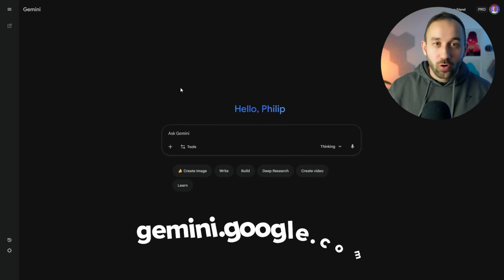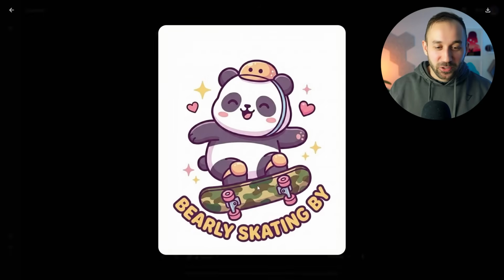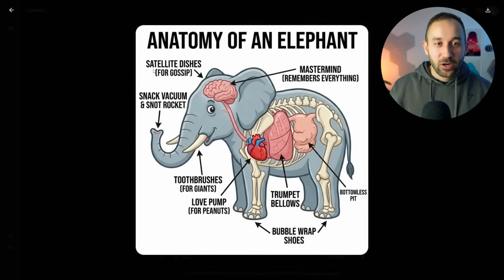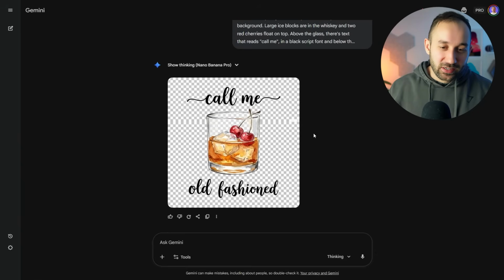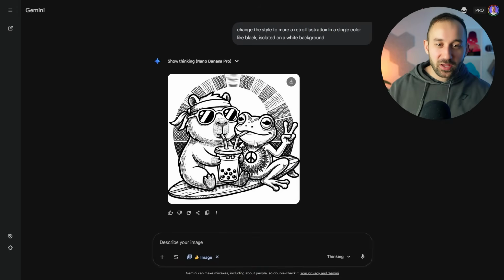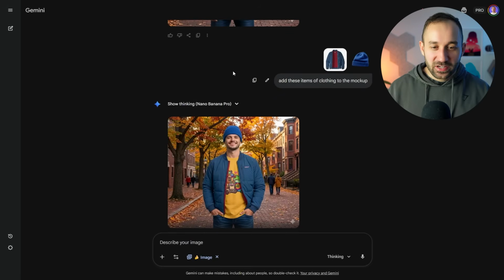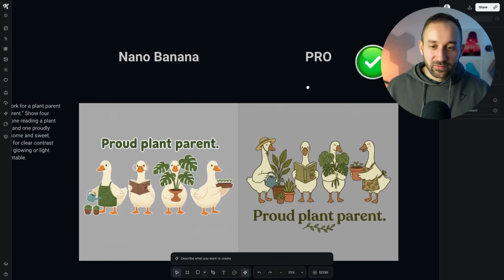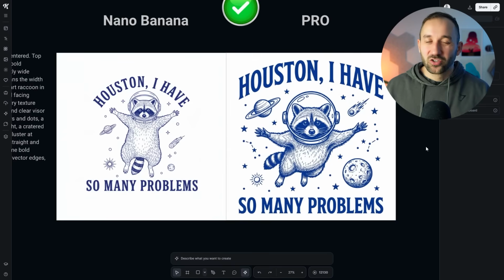Nano Banana Pro Just Changed Print On Demand Forever